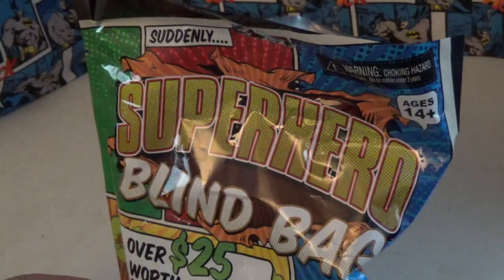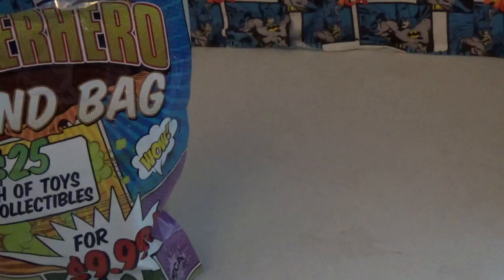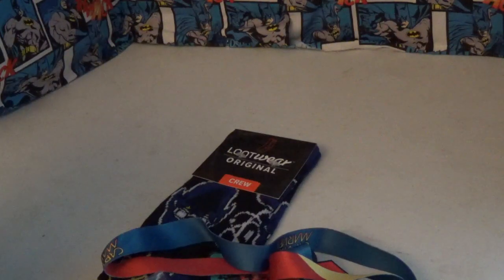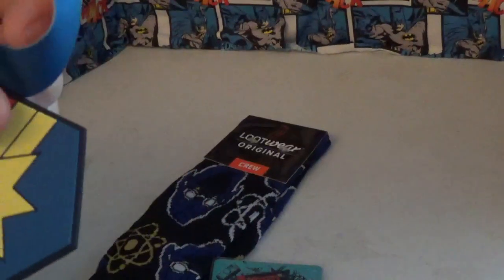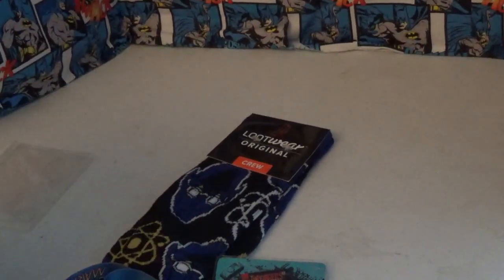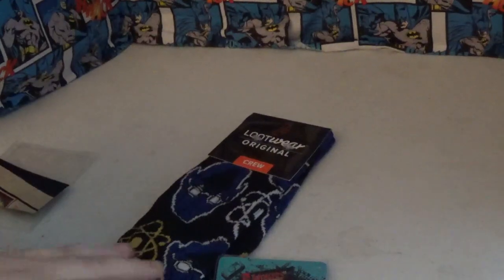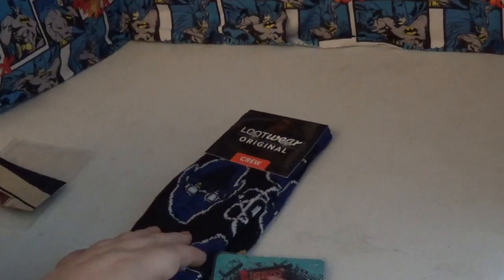pop culture mystery bag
what could they put inside